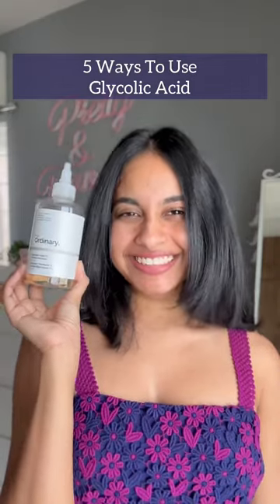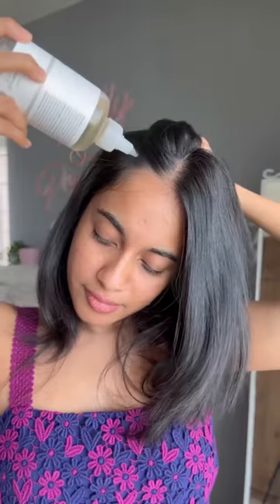5 Ways to use Glycolic acid✨